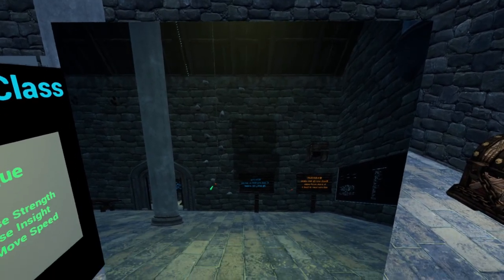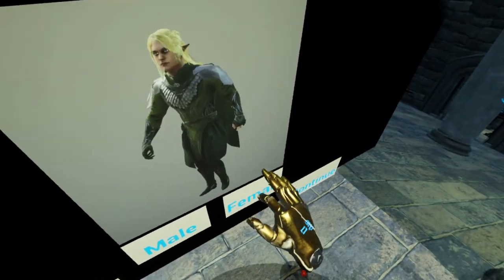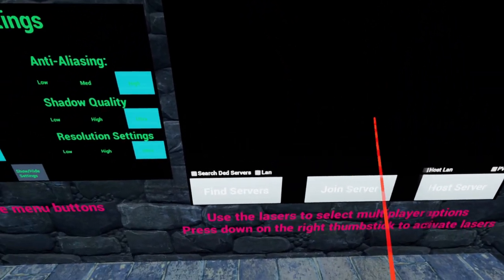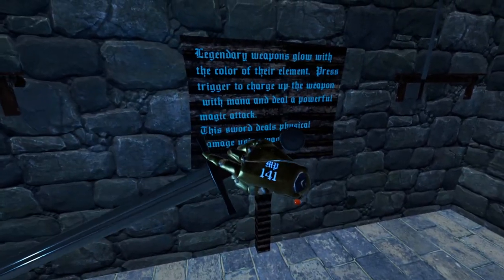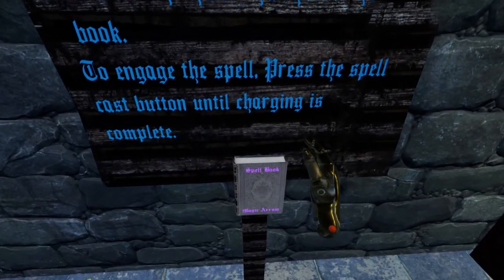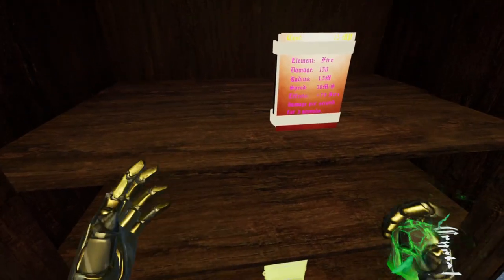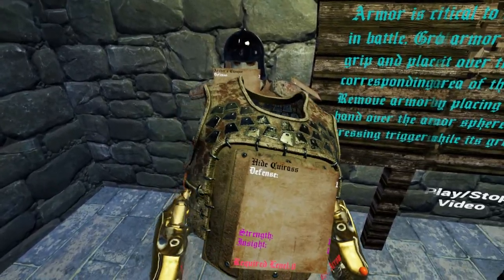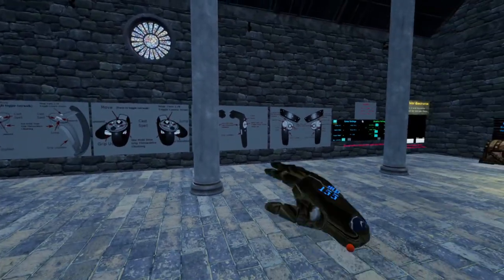RFVR Guide - Part 1. Getting Started - Best New VR RPG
This tutorial is for the basics of getting started in a new game, plus all of the important beginners tutorials.

I will be covering every aspect of this game to make it easier for you to get things done.

✩ TIMESTAMPS ✩

00:00 - Intro
00:05 - Character creation
01:15 - Options & Setting up online games
02:20 - Climbing
02:57 - Melee weapons
03:45 - Inventory, Saving & Spells
05:43 - Guns
06:08 - Armour
07:06 - Inventory continued

A medieval fantasy VR RPG set in a massive open world with deep player progression, fast-paced physics-based combat, and classic RPG game mechanics re imagined for VR. Full dive into the world of Random Fighter VR, there's something here for everyone.

There is an Oculus Quest dungeon crawler version planned for the future.

Download and Social links are below, I recommend both as the devs are super friendly and responsive.

✩ RFVR STREAMS & VIDEOS ✩

✩ AFTER THE FALL VIDEOS ✩

✩ POPULATION ONE VIDEOS ✩

✩ FRIEND CODES ✩

Population One Friend Code:
3GTM-SDVU-K4NZ-M

✩ RECOMMENDED CHANNELS ✩

For all of the latest & best VR news, reviews and gadget information, check out the madness that is the Mac in VR Channel here:

✩ CURRENT SETUP ✩

Valve Index (144hz & around 40% more FOV than Meta Quest 2) Mindex
i7 9700k
Z930 Aorus PRO
16GB Dual Channel RAM